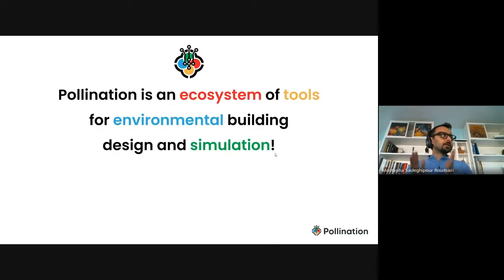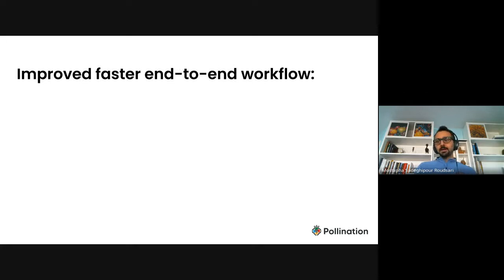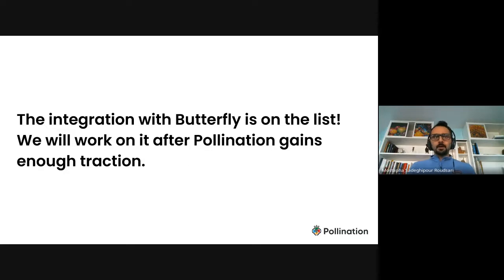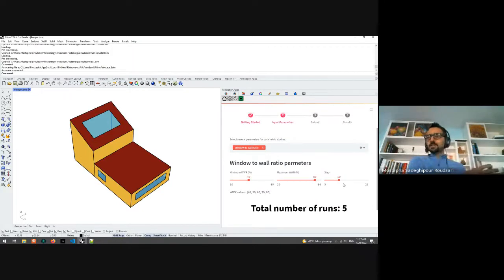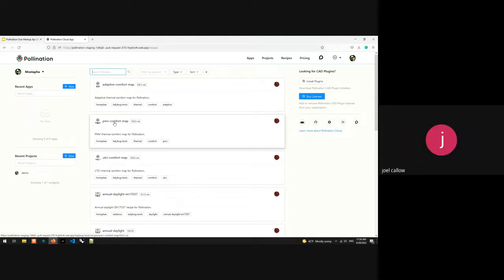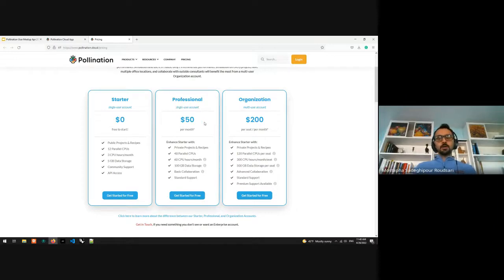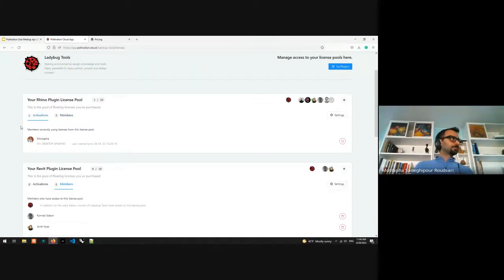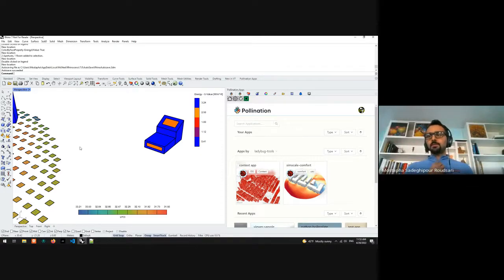User Meetup 04.28.22 : Roadmap and Q+A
This month we're featuring a casual but informative Q&A session with the development team at Pollination. We covered some pre-submitted questions (see below) and we demoed a work in progress app that we are working on in collaboration with SimScale:
1. How can Pollination work with my current workflows?
2. What do I get from Pollination that Ladybug Tools doesn’t already provide?
3. Are there any minimum PC requirements to get started with Pollination?
5. What do result numbers actually mean?
6. Butterfly and OpenFoam Integration
7. What resources are available to develop recipes?

0:00 What is Pollination?
4:35 Presubmitted Questions
16:00 Developing Apps
21:20 UI Updates and SimScale App (WIP)
26:00 UK Thermal Comfort CIBSE TM52
28:00 Q+A with Audience